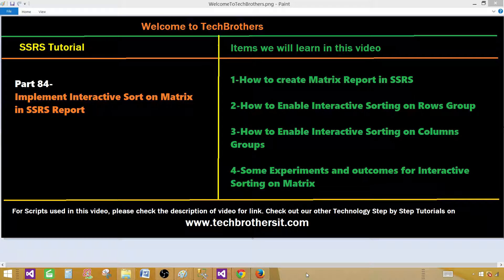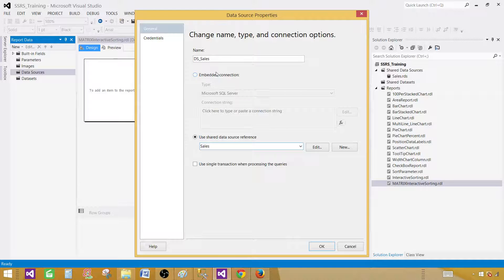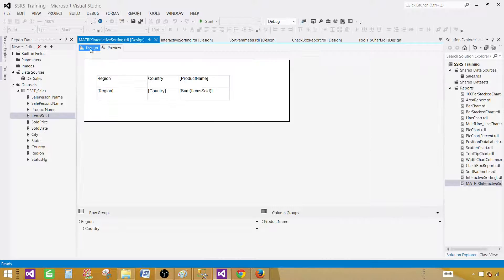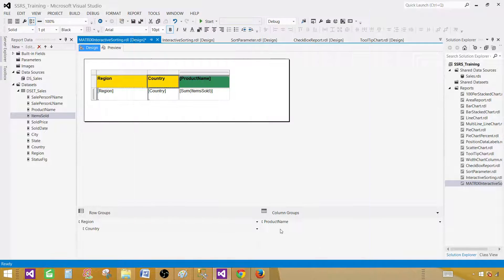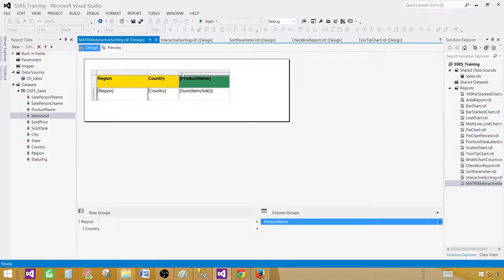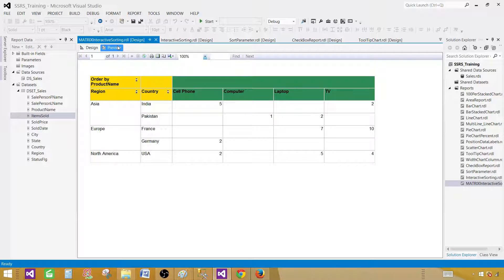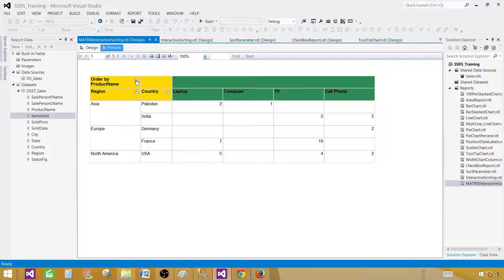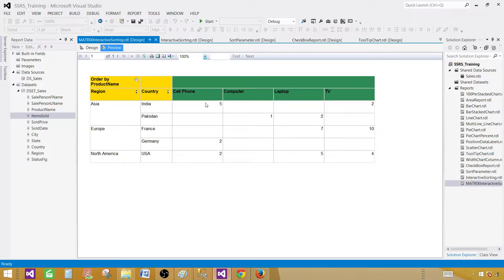SSRS Tutorial 84 - Implement Interactive Sorting on Matrix in SSRS Report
In this video series of SSRS Tutorial, we will learn how to Implement Interactive Sorting on Rows and Columns in Matrix.

    How to create Matrix Report in SSRS
    How to Enable Interactive Sorting on Rows Group
    How to Enable Interactive Sorting on Columns Groups
    Some Experiments and outcomes for Interactive Sorting on Matrix